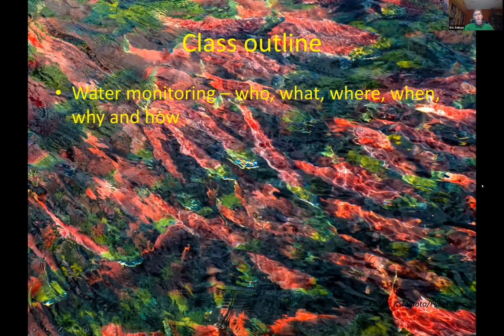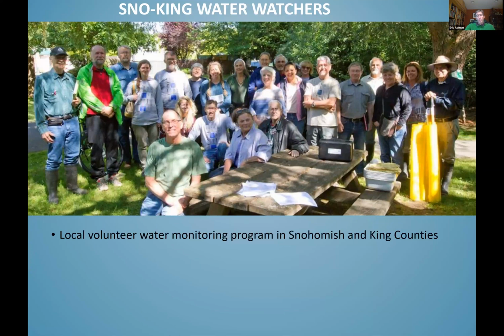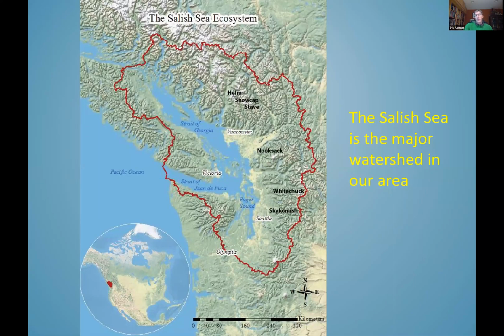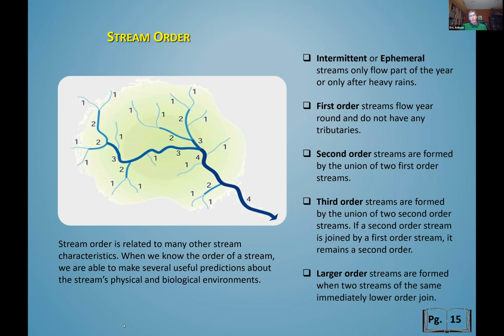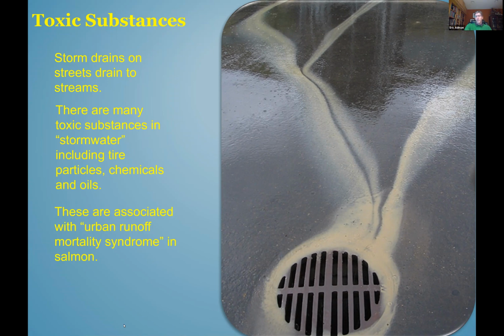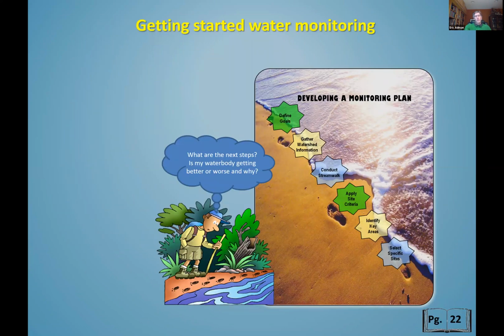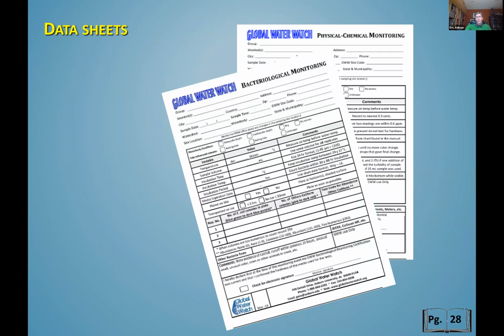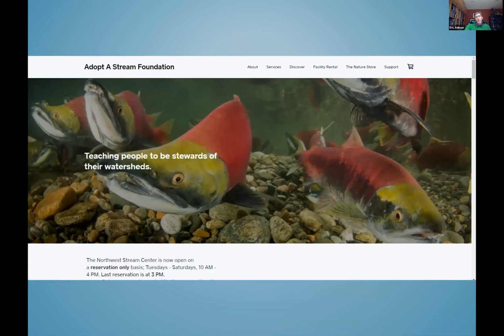Introduction to Water Monitoring 10-7-2021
Learn about streams and watersheds, types of pollutants, how citizens can gather credible data about their local water bodies, and action strategies they can employ to improve water quality while engaged in Community-Based Water Monitoring.